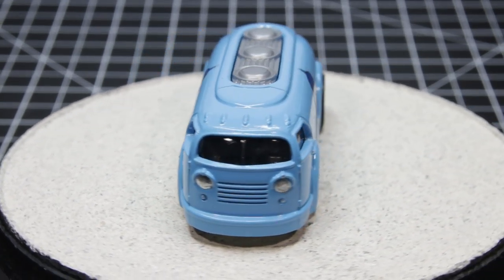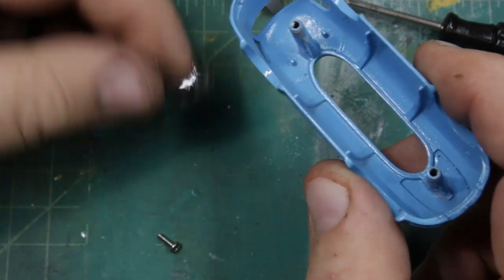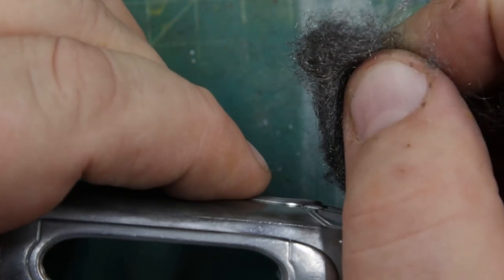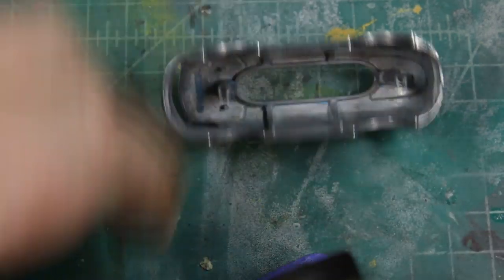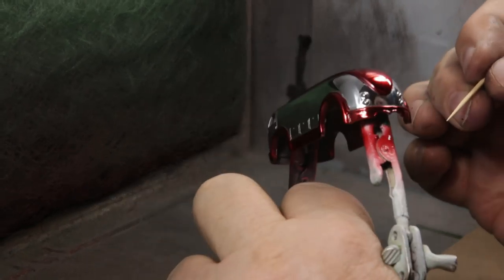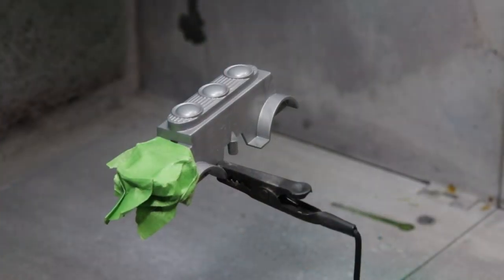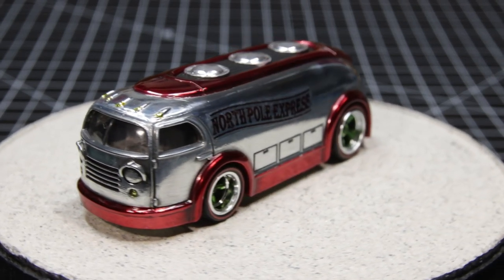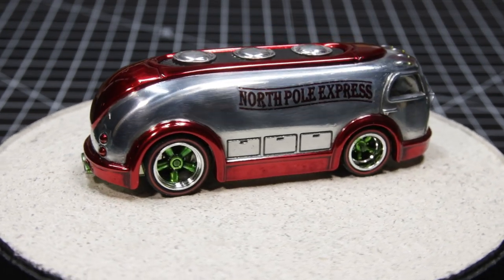A Christmas Build - Hot Wheels Haulin' Gas Custom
Diecast Graveyard’s Christmas vehicle build.

          12 Days of Christmas

Reveal – Peanuts Christmas